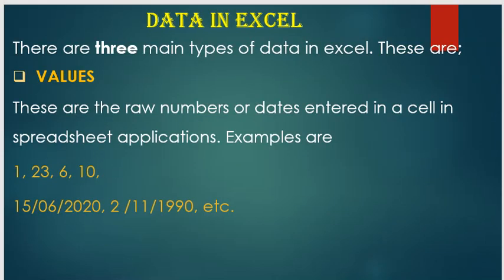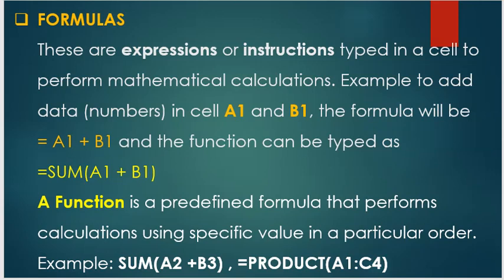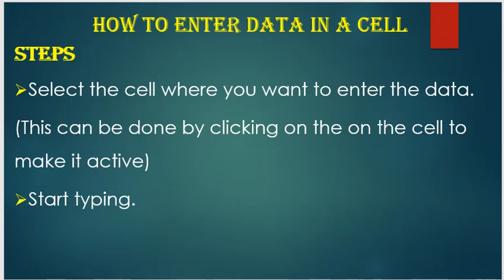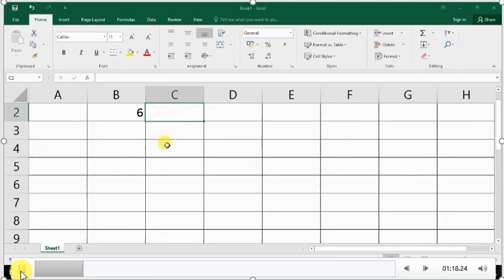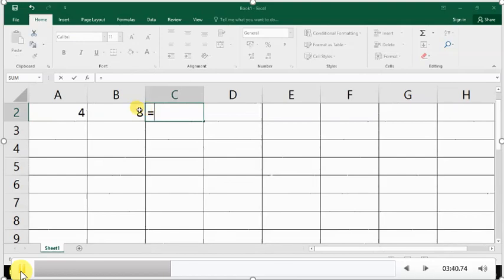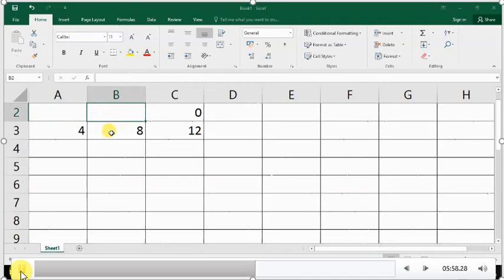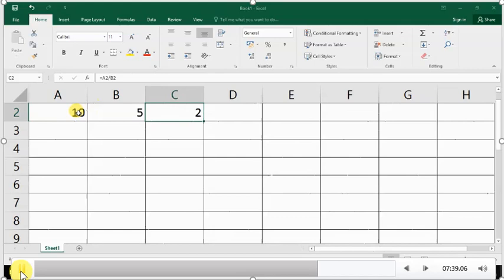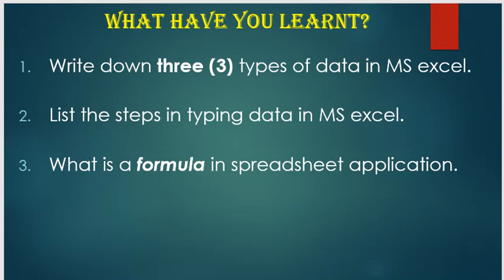Entering data in MS Excel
Types of data and entering of data in MS Excel